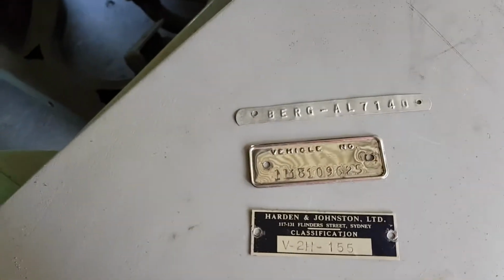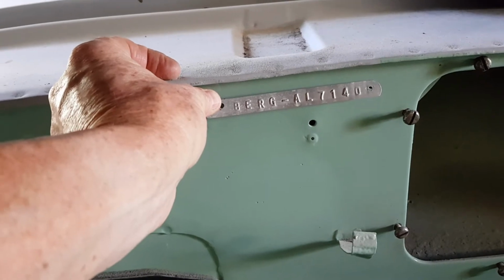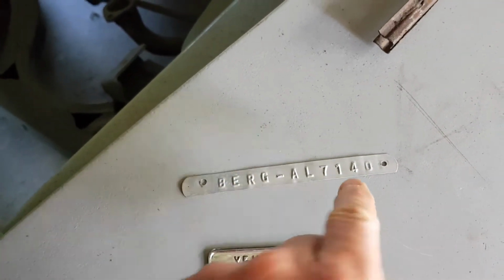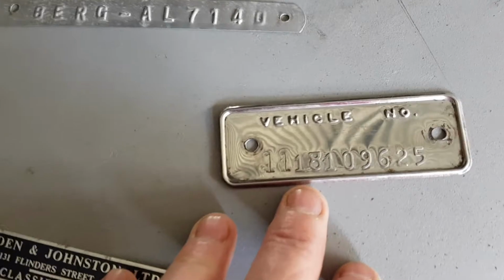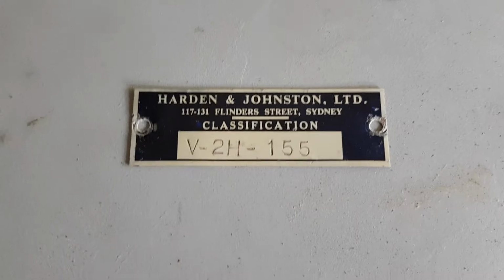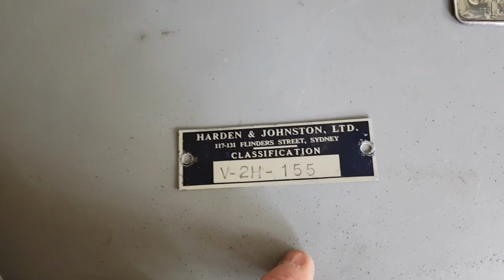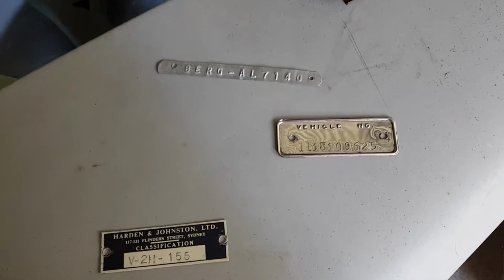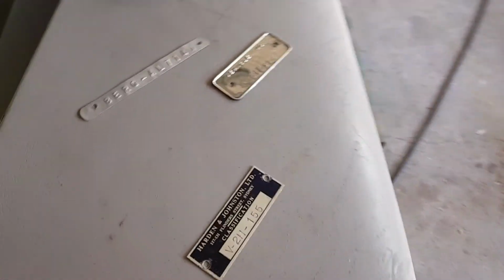R & S Series Valiant I.D plates and tags.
People ask about the tags and plates on their cars, and what they mean.
Here's what they mean to the best of my knowledge. If I get more information, I'll pass it on.

And yep. I realise Alpine White is "7132", not 7142 - sorry.